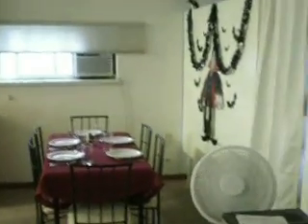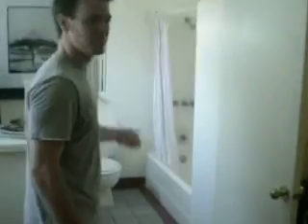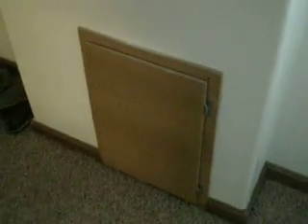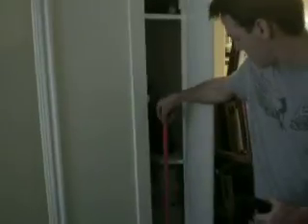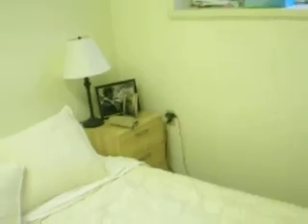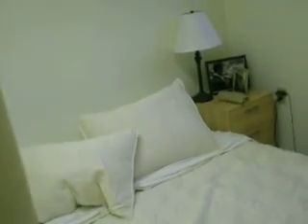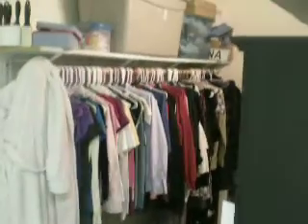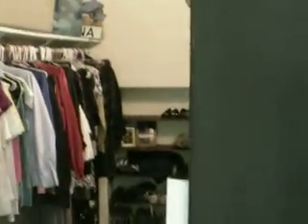The McMarrieds Apartment